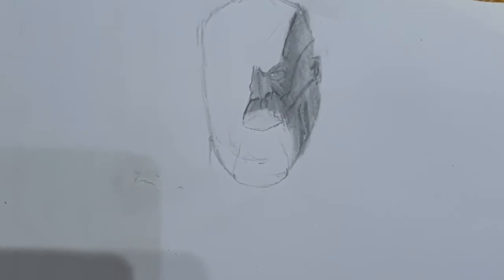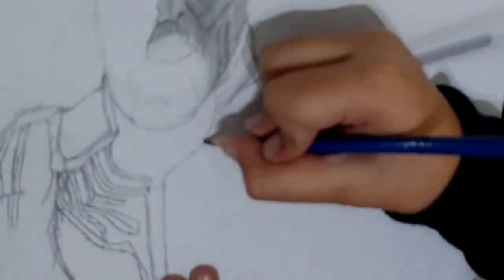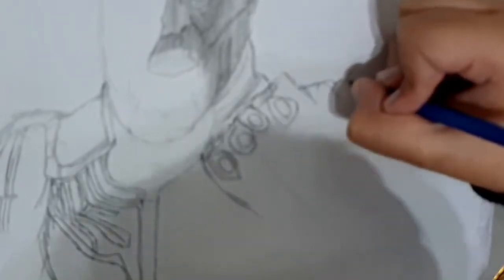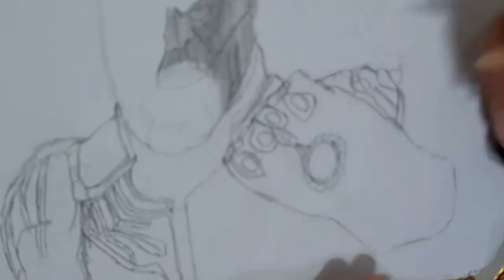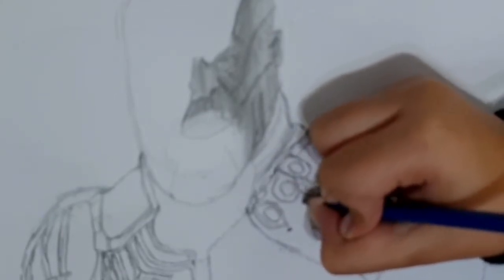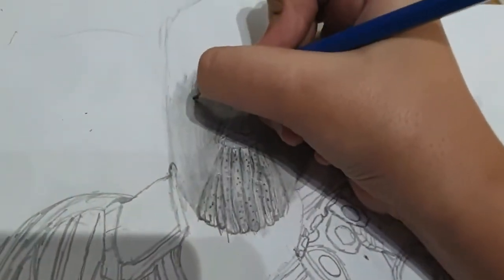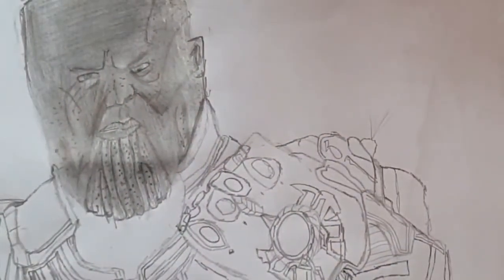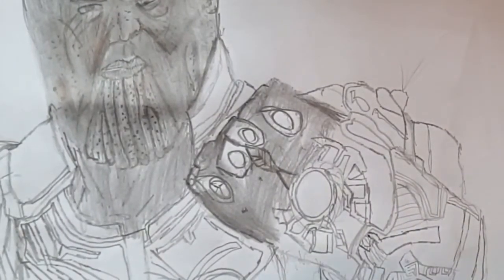Thanos Drawing by a young boy | Real time step by step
AHMED MUKHTAR explainng each and every step of drawing the famous super villain  of Thanos from avengers. He is explaining and showing  how to go from one step to other . Using plain paper '2B' 4H pencils and blending stump.